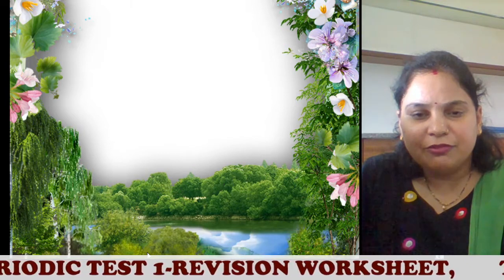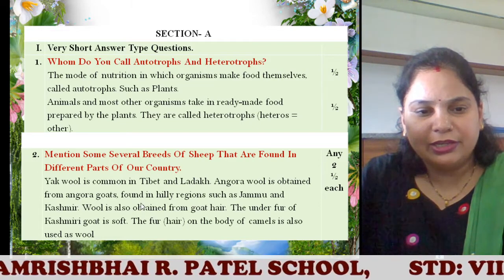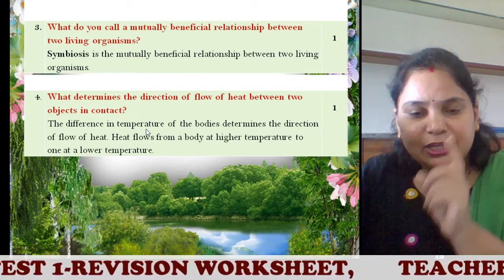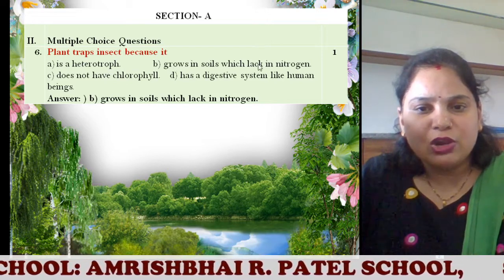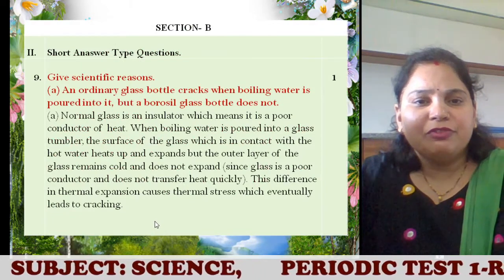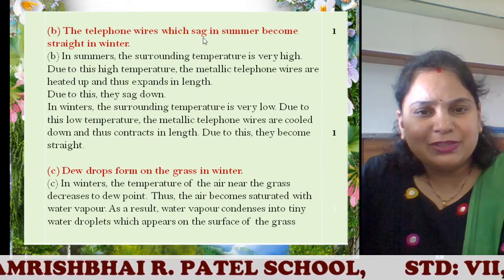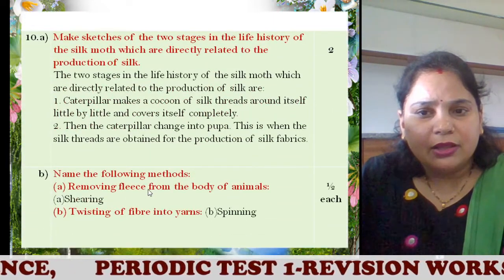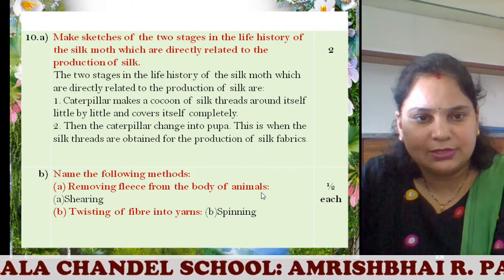PT 1 1